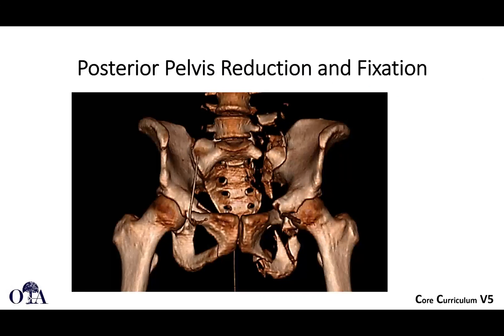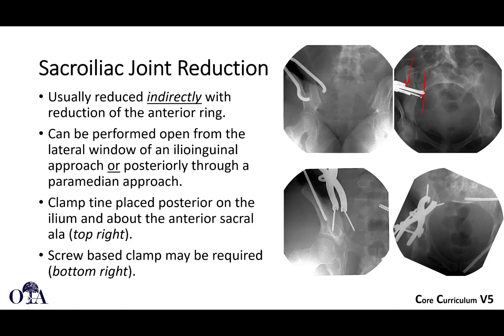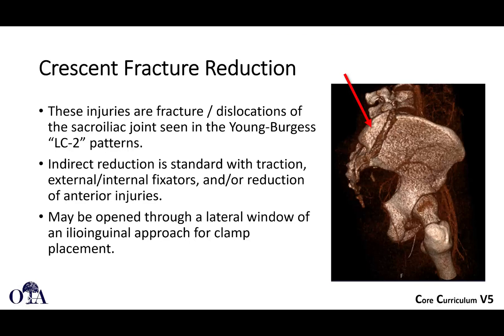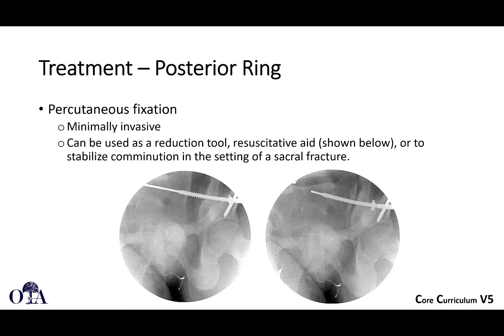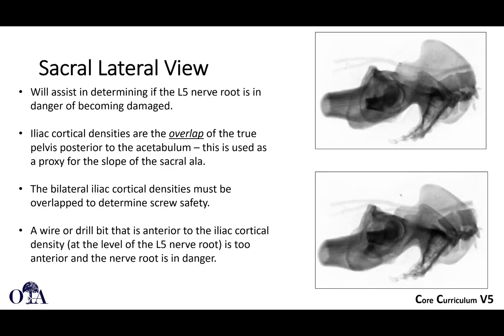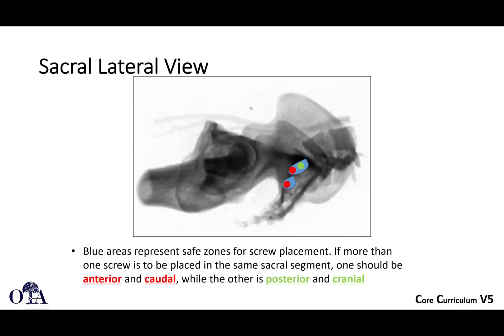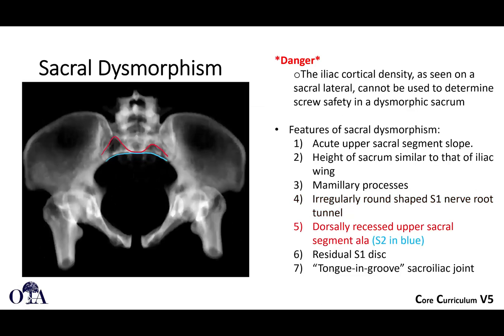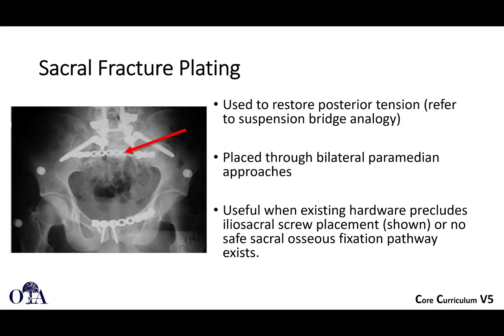Definitive treatment of pelvic ring injuries - 2 of 3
From the OTA Core curriculum resident lecture series.  Posterior pelvic ring reduction and fixation methods